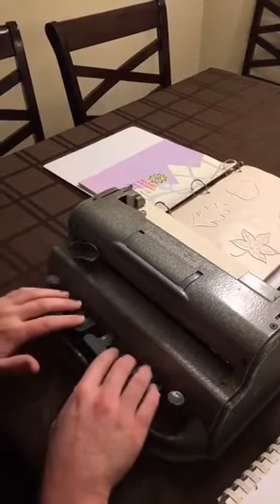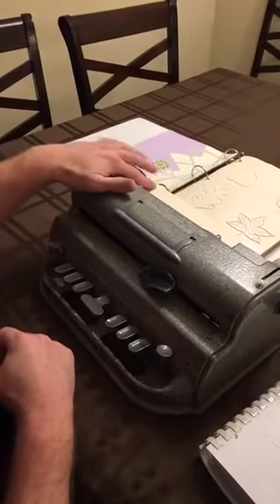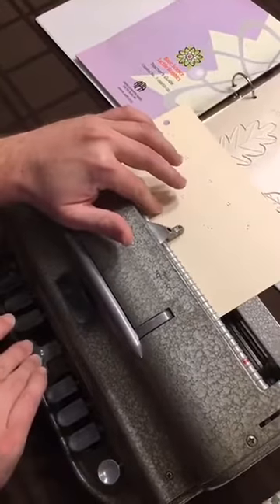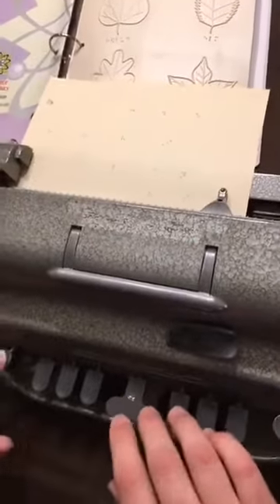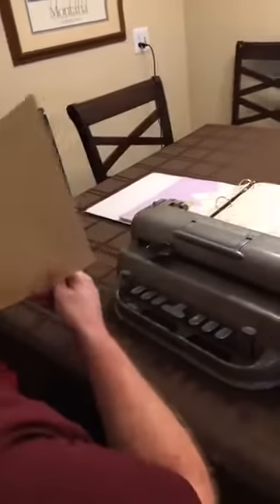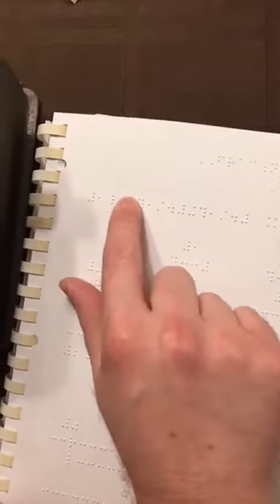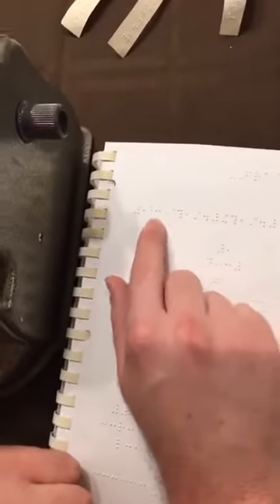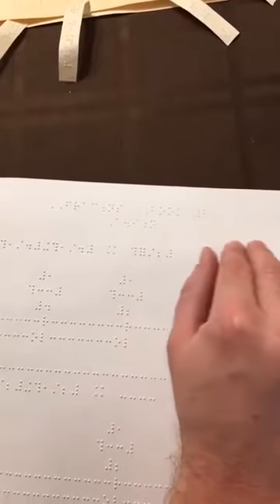How a Blind Man Reads Braille, Math, and Science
How a Blind Man Reads from Drew Hunthausen - Inspirational & Motivational Speaker, A Day in the Life of a Blind Guy, Reading Blind, Getting through school can be a struggle, but imagine having to learn fractions and the different types of leaves with no eye sight.